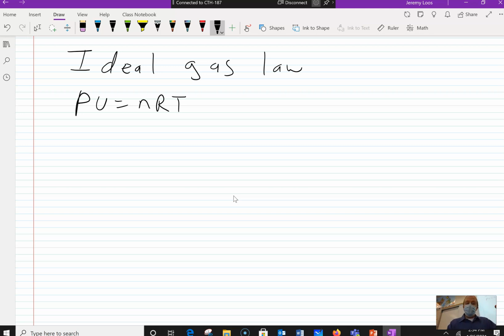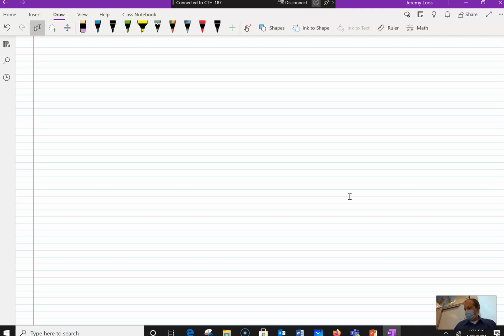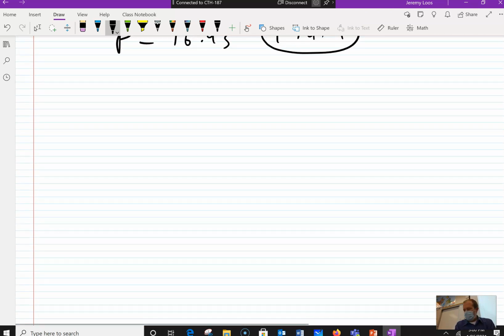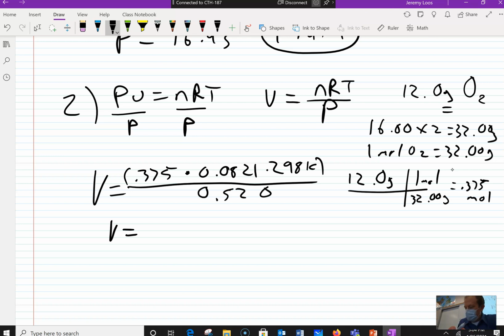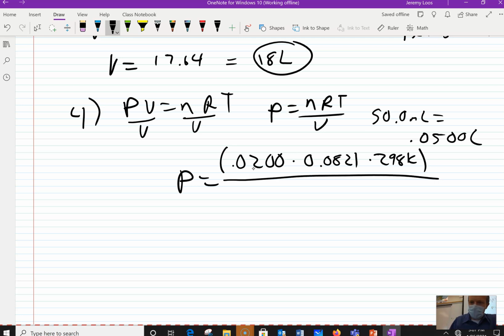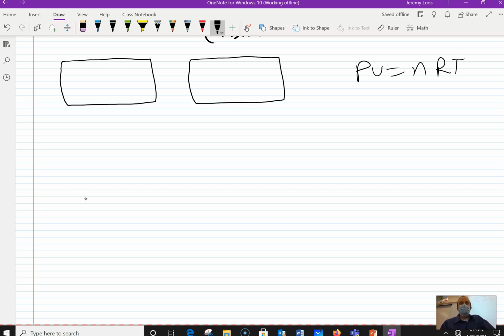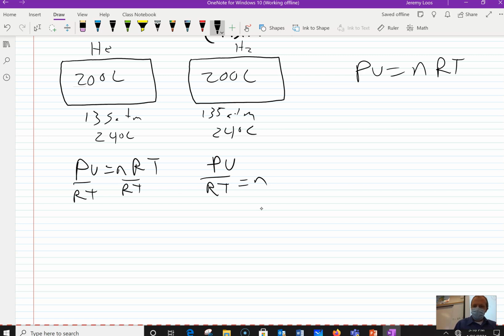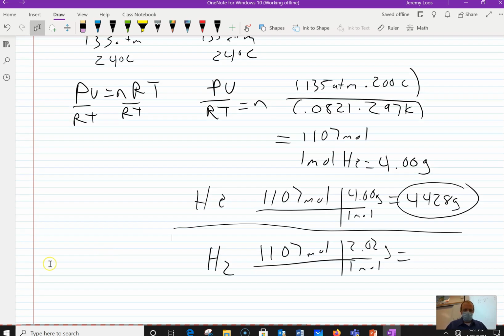Ideal gas law